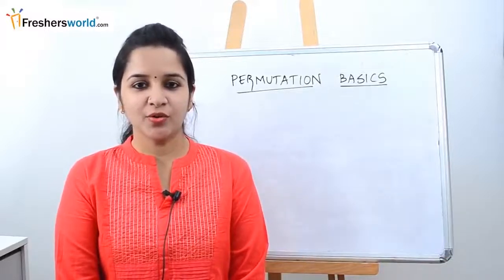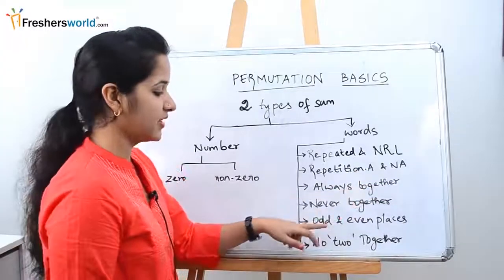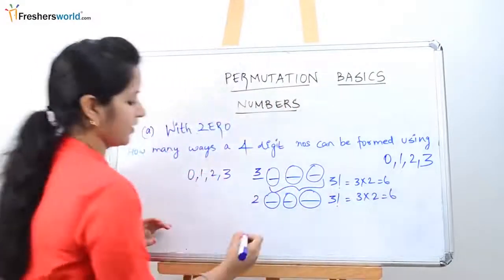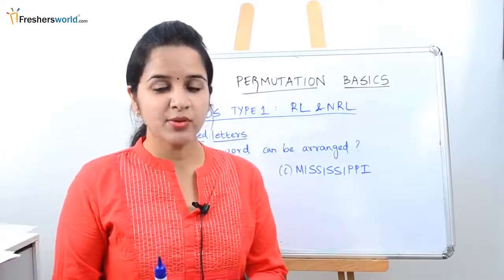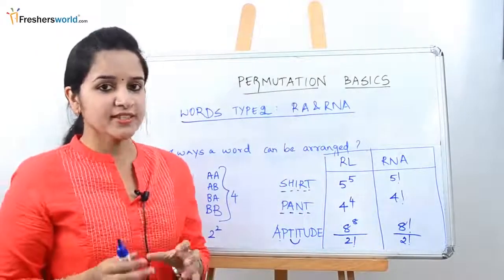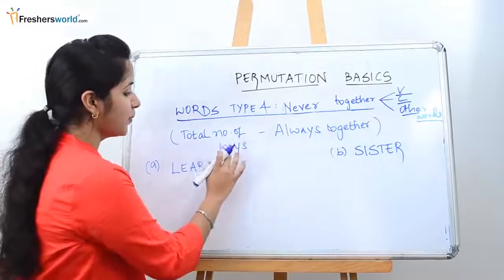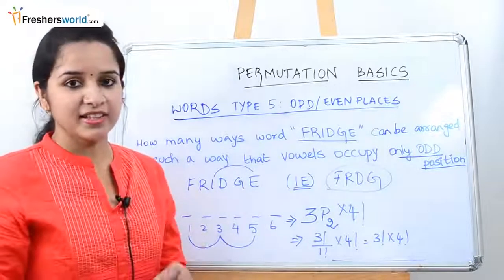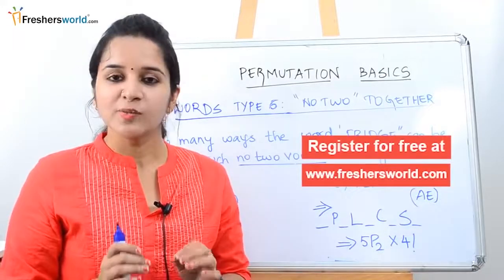Aptitude Made Easy Permutations Full Series - Learn maths